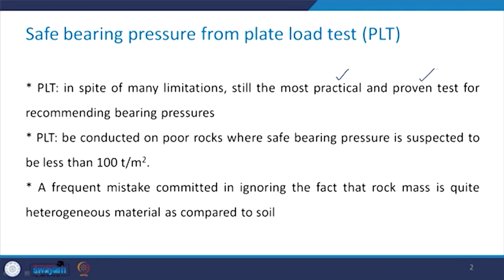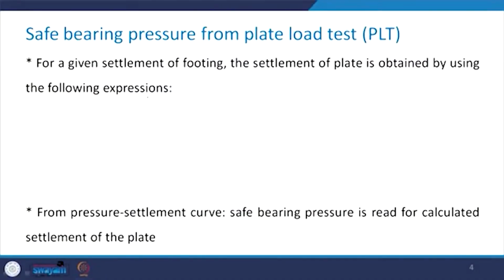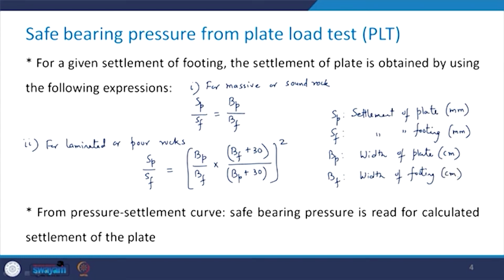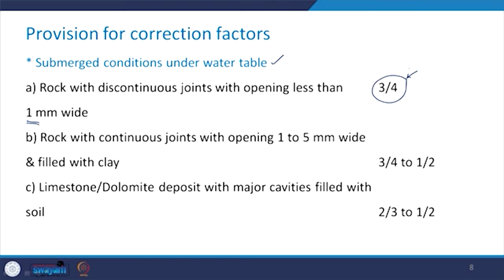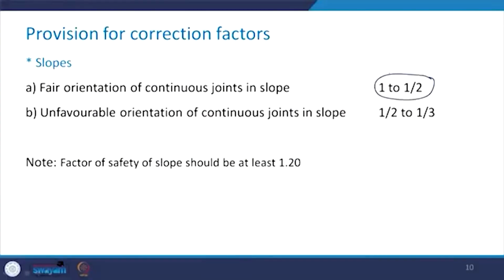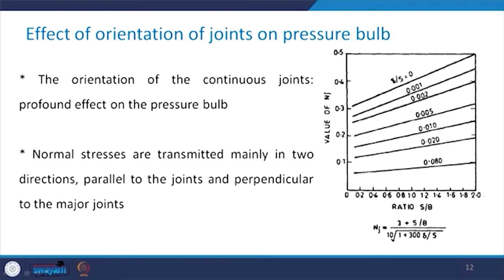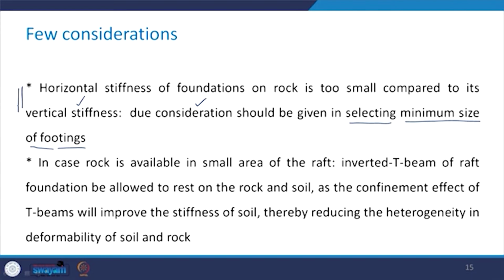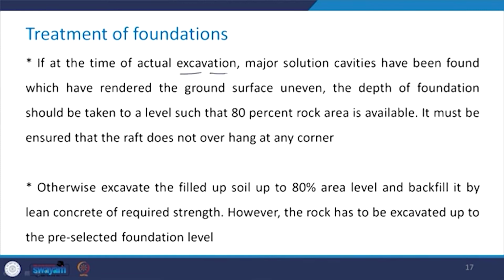Bearing Capacity Based on Plate Load test; Treatment of Foundations